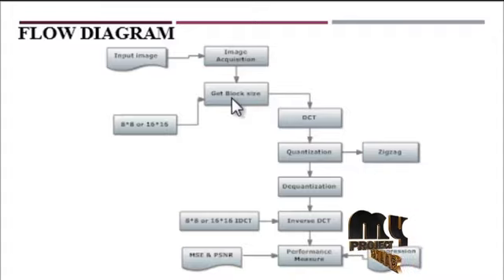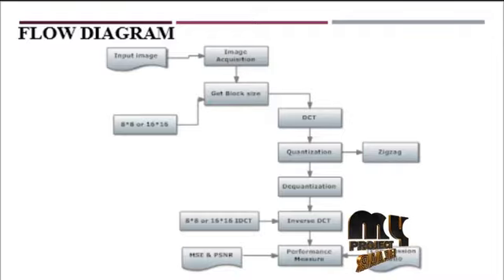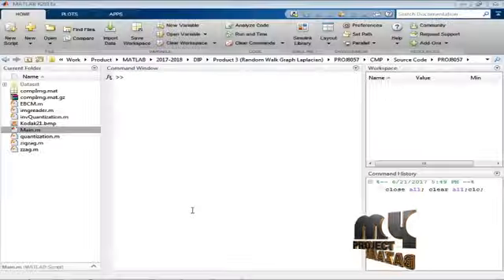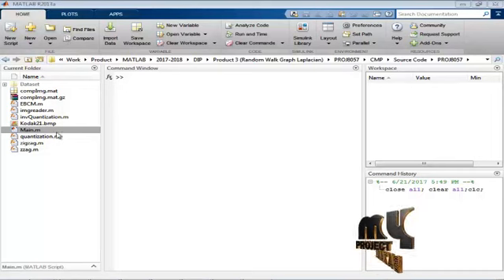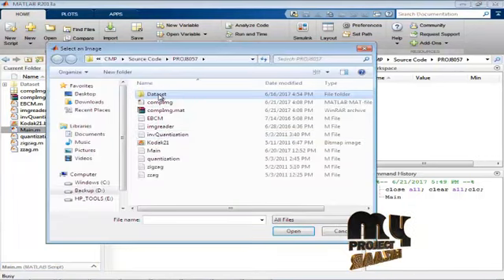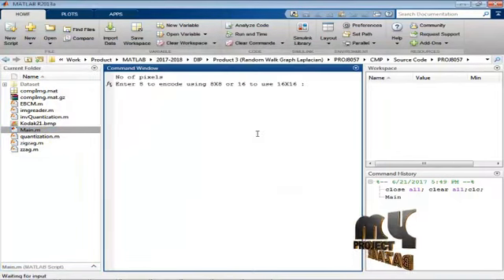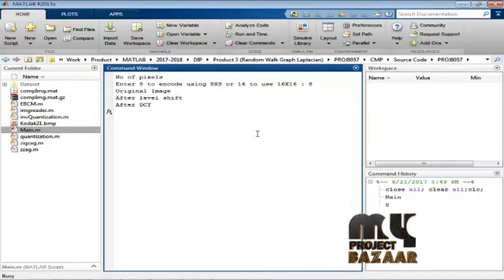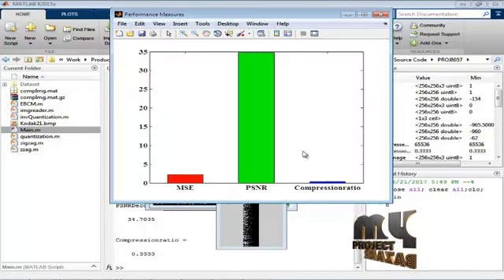Image Processing-Approximate DCT Image Compression using inexact Computing-MyProjectBazaar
In this process, a theoretical analysis on the variation of local variance caused by JPEG compression is presented. First, the expectation of intensity variance of 8 × 8 non-overlapping blocks in a JPEG image is derived. The expectation is determined by the Laplacian parameters of the discrete cosine transform coefficient distributions of the original image and the quantization step sizes used in the JPEG compression. Second, some interesting properties that describe the behavior of the local variance under different degrees of JPEG compression are discussed. Finally, both the simulation and the experiments are performed to verify our derivation and discussion. This work is done in MATLAB using enhanced vector quantization. We can achieve compressed images with compression ratio, MSE and PSNR.
* Complete Documentation
* Complete Presentation Slides
* Flow Diagram
* Database File
* Screenshots
* Execution Procedure
* Readme File
* Addons
* Video Tutorials
* Supporting Software
Specialization
* 24/7 Support
* Ticketing System
* Voice Conference
* Video On Demand *
* Remote Connectivity *
* Code Customization **
* Document Customization **
Suggested: Best Videos
Suggested: Best Projects
Suggested: Algorithm
Suggested: Best Title Names
Amazing Deals: JUST FOR YOU
Special Combo Offer: JUST FOR YOU
SAVE UPTO 30%: Waiting for YOU
Don't Miss Out: Combo offer
Seasonable Offer: Waiting for YOU
100% Assured Quality
150000+ Happy Students
Ontime Delivery
15000+ Completed Project Videos
Free matlab Code
25+ year Standard Company